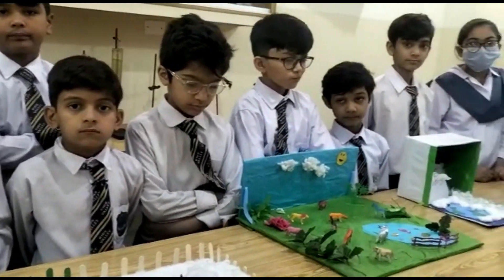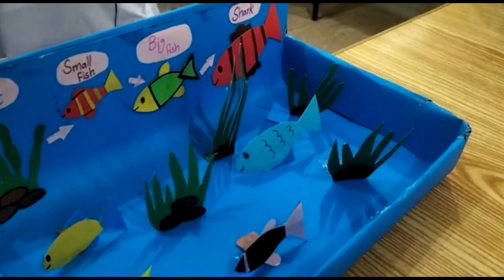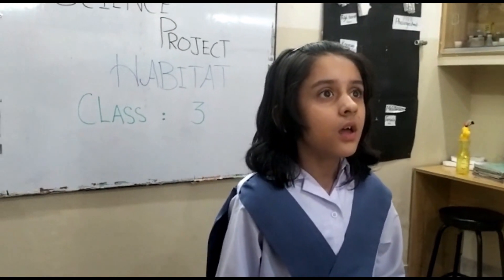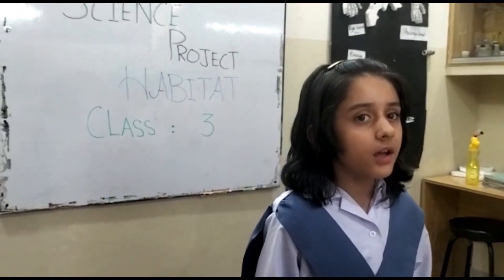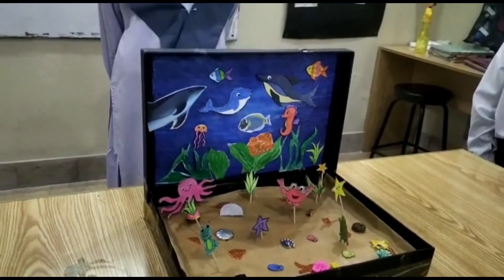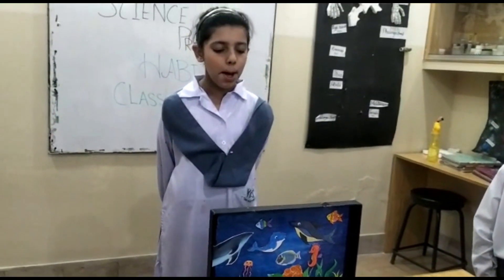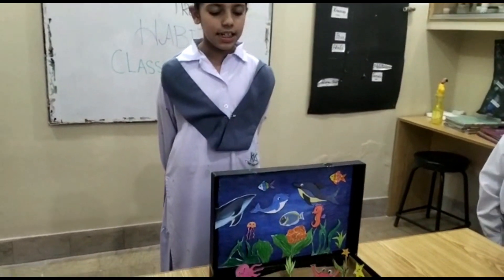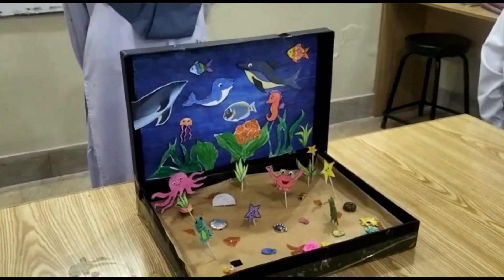Grade 3rd Students Presentation